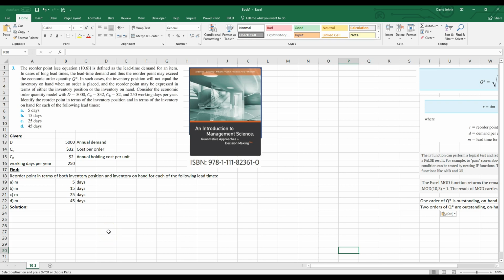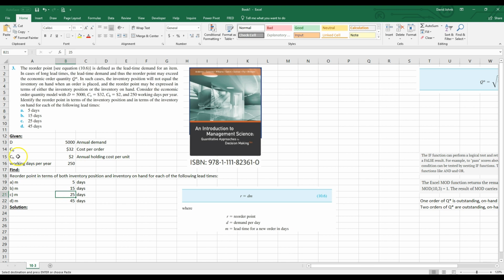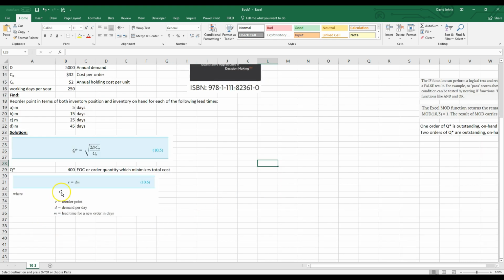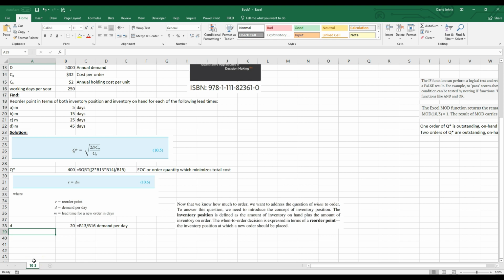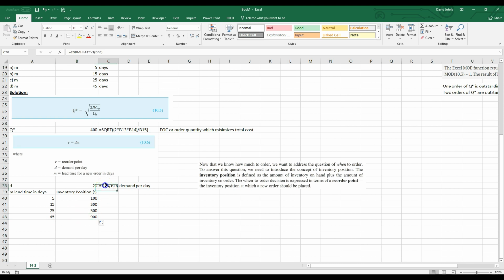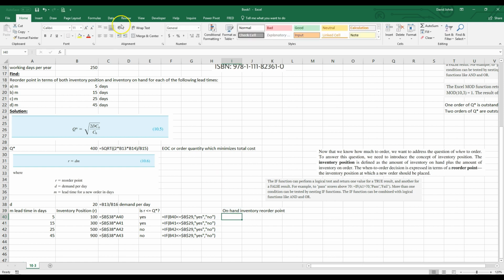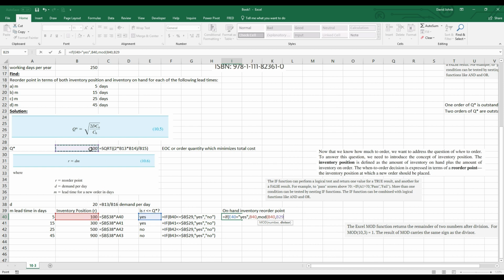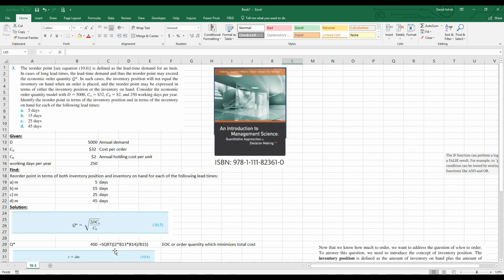Use Excel to calculate EOQ & when to reorder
Use Excel to calculate economic order quantity (EOC or Q*) and reorder point in terms of both inventory position and inventory on hand for different lead times.